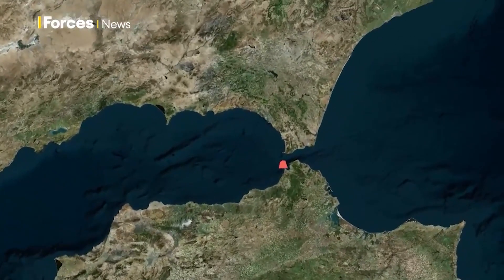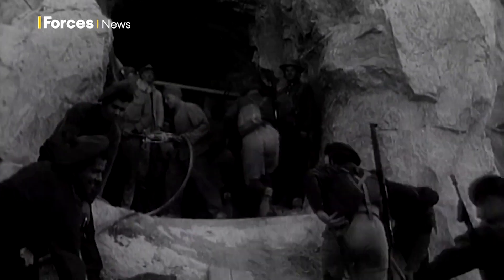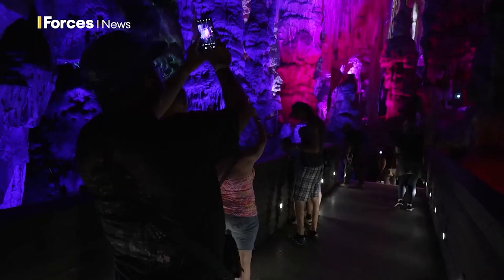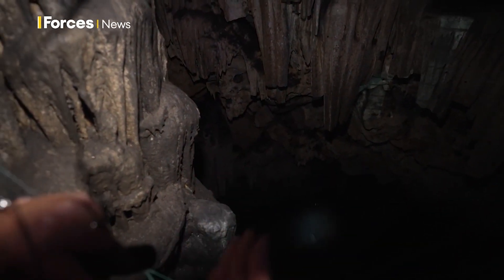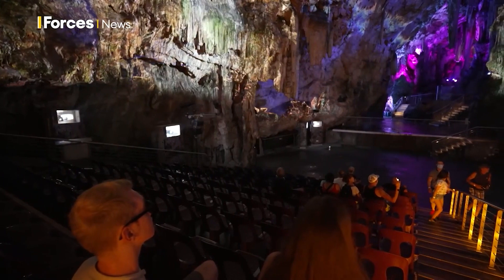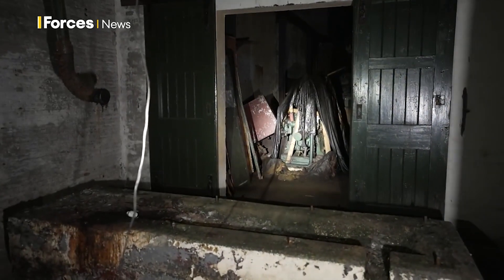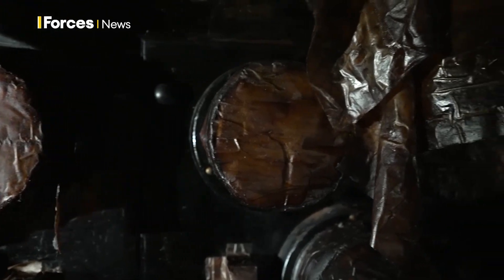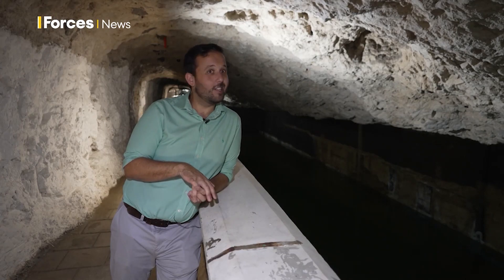Gibraltar: What's inside The Rock?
From the outside, the rock of Gibraltar is a spectacular sight, but inside it’s even more intriguing. 🪨

Over the centuries, a network of 34 miles of tunnels have been excavated (there are more roads inside the rock than outside in Gibraltar!) and there are more than 150 known caves inside. 🛣️

In the first of our exclusive series on the Rock of Gibraltar, Hannah King (@FTVHan) has gone underground to discover what’s inside. 👀

Thumbnail 📸 Sorin Colac/Alamy Stock Photo.